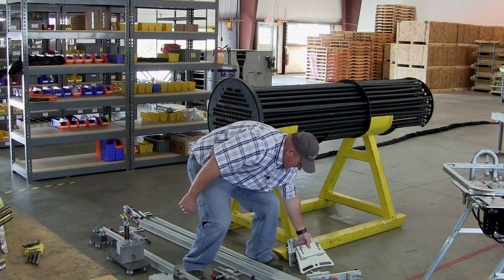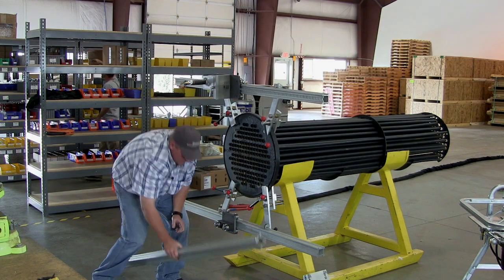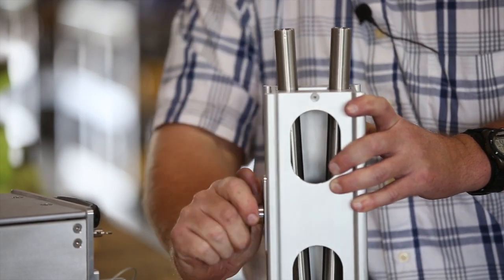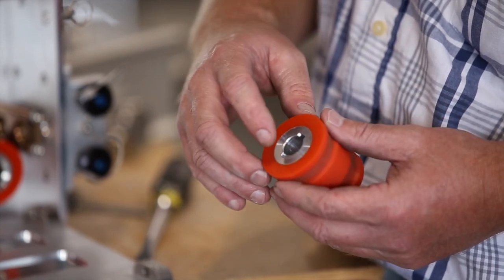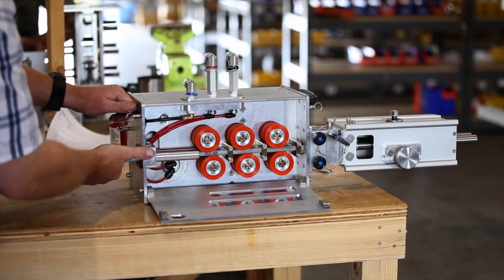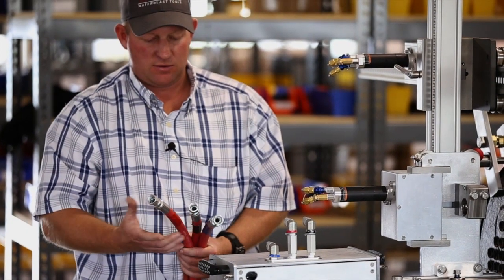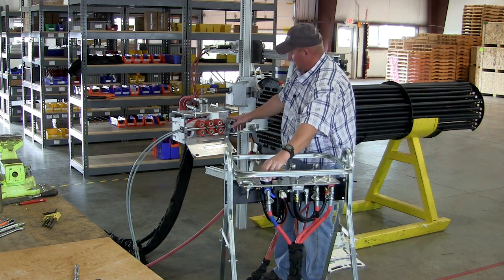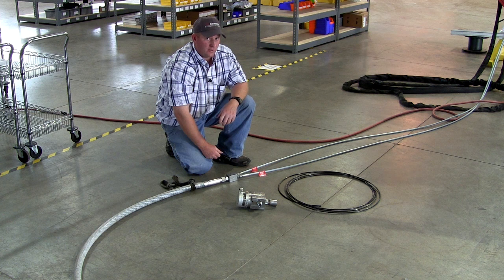StoneAge® AutoBox™ ABX-2L Training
StoneAge Sr. Product Engineer Jeff Barnes walks through the set-up and operation of the AutoBox ABX-2L automated flex lancing machine.